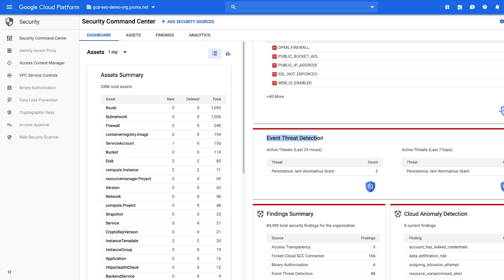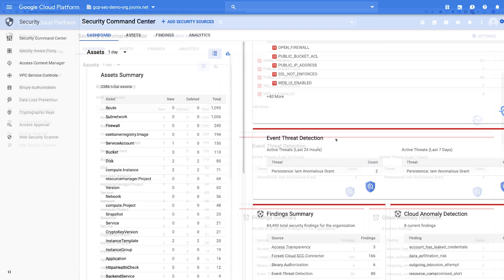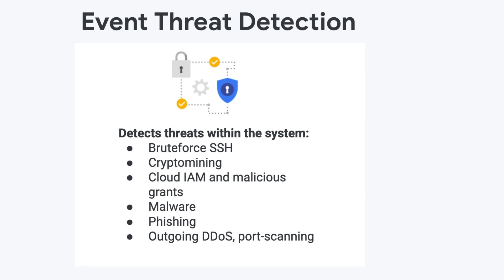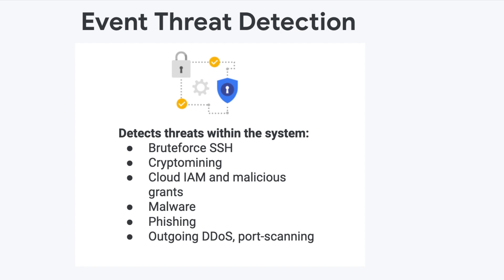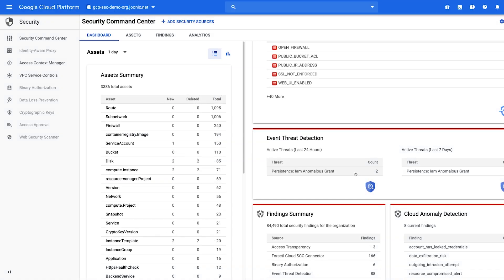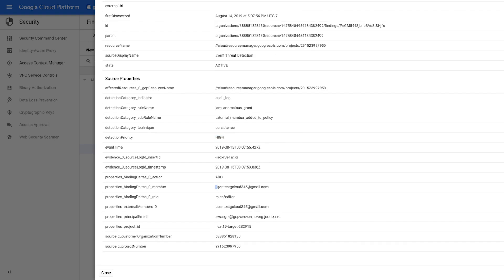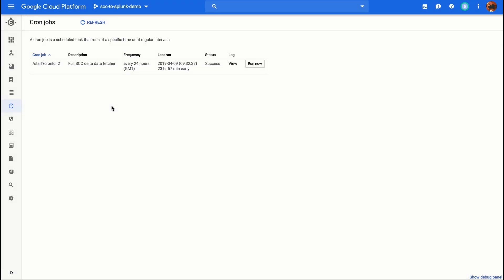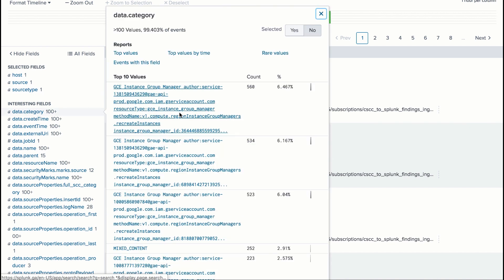How to use Event Threat Detection - Getting Started with Cloud Security Command Center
In this video, learn about Event Threat Detection, a service within Cloud Security Command Center that can alert you when a threat is detected in your logs running in GCP.

product:Security Command Center; full name:Stephanie Wong;